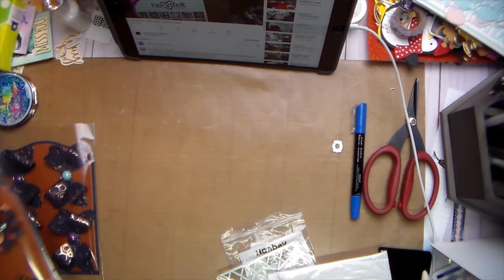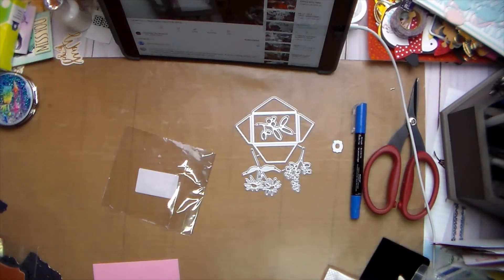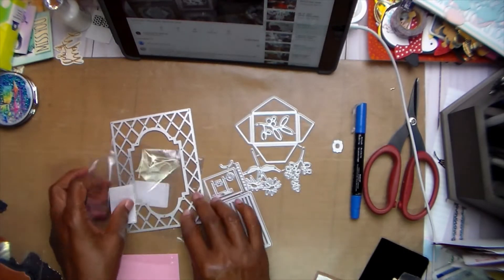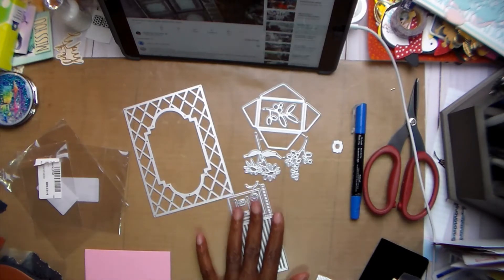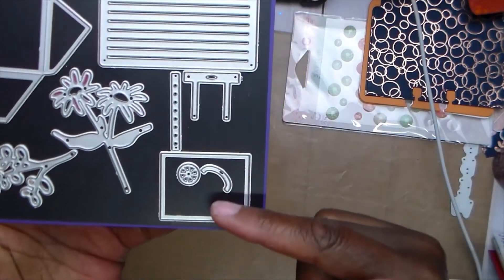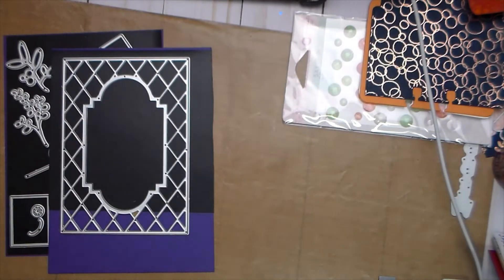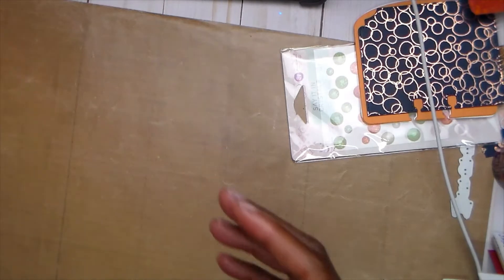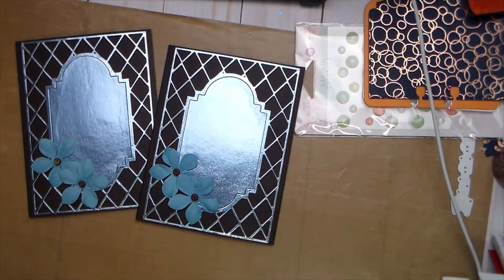UNBOXING/PROJECT SHARE FOR KOKOROSA STUDIOS - SEPTEMBER 2021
This video is a little late but, I hope that you like the projects that I have created. Don't forget to use the links below and checkout @kokorosastudios.